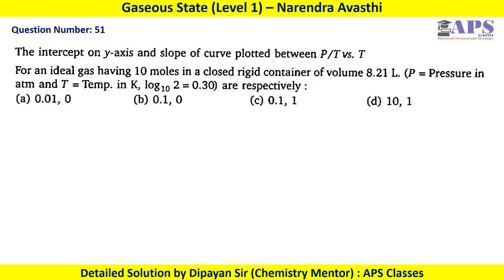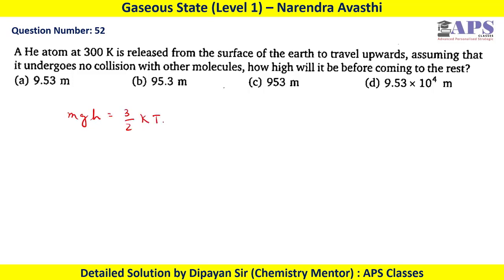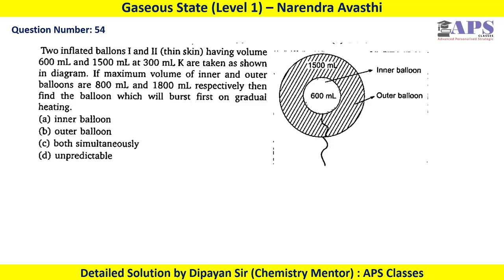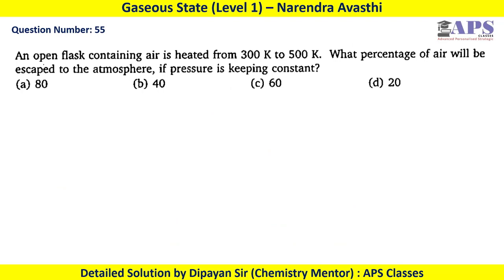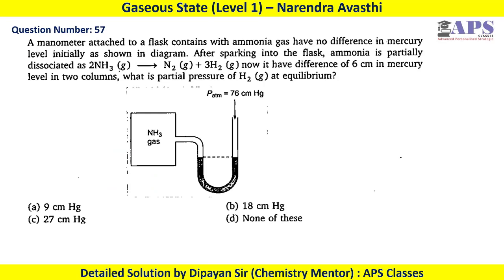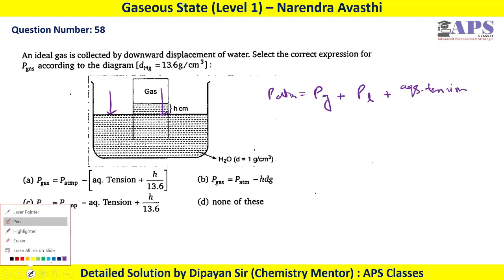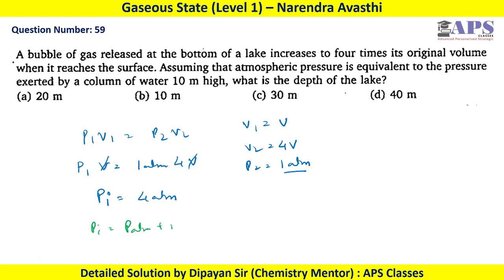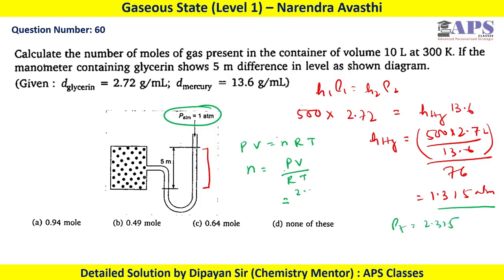Gaseous State | Chapter 3 | Question 51-60 | Narendra Avasthi | Dipayan Sir